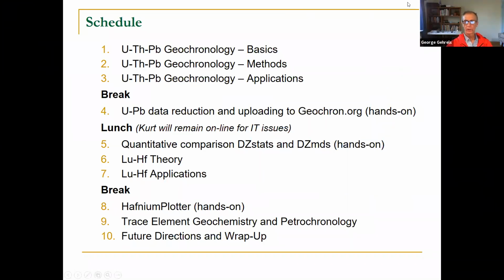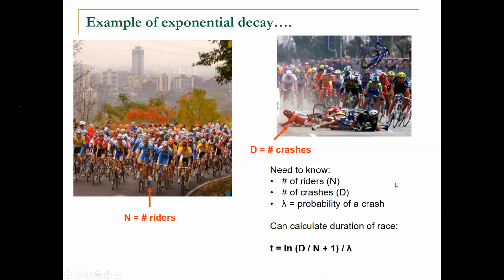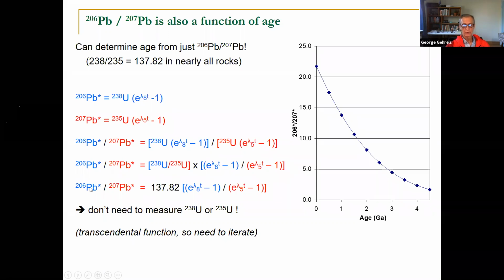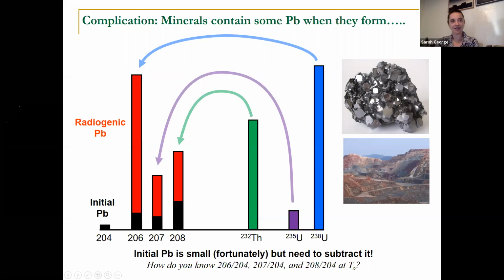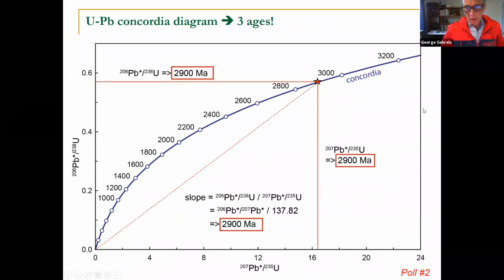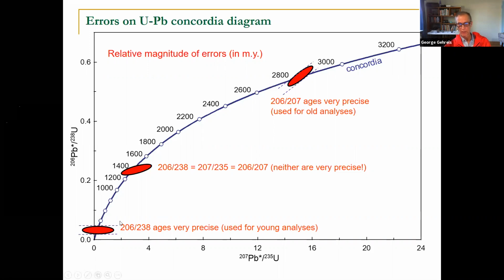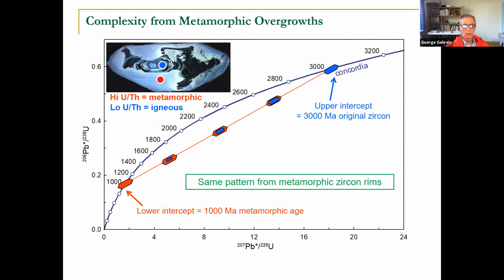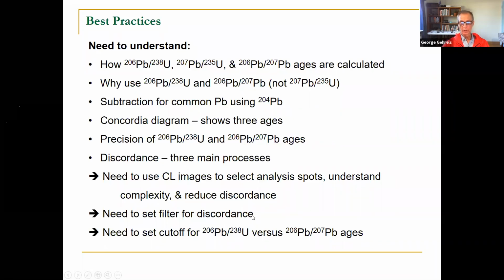1 U Th Pb Geochronology Basics